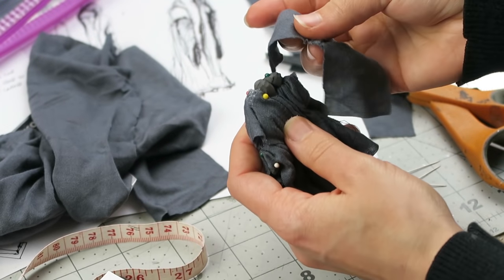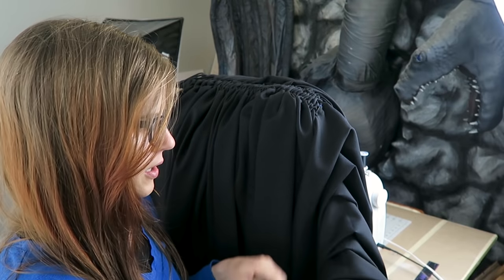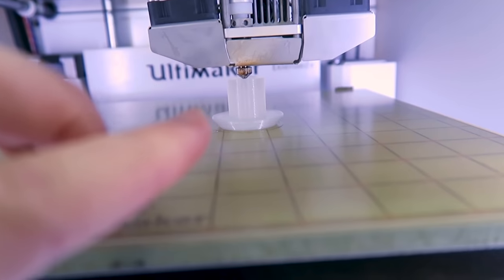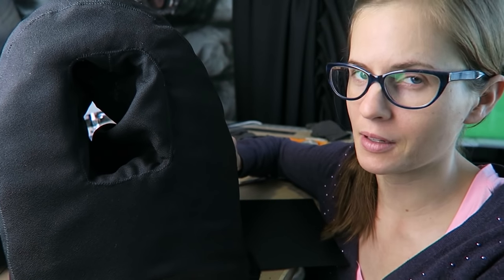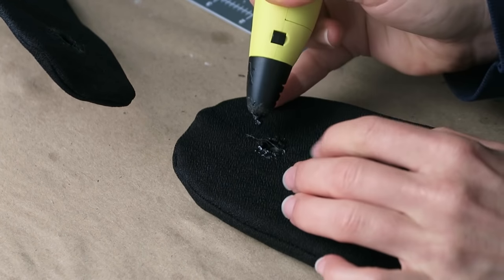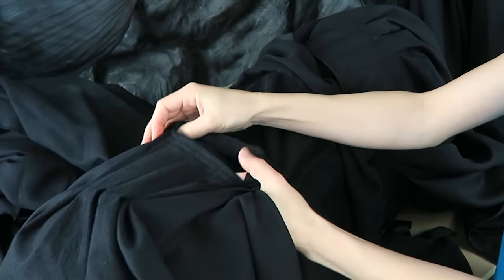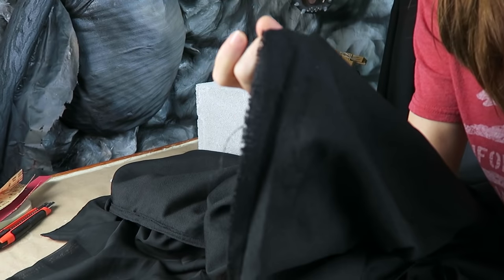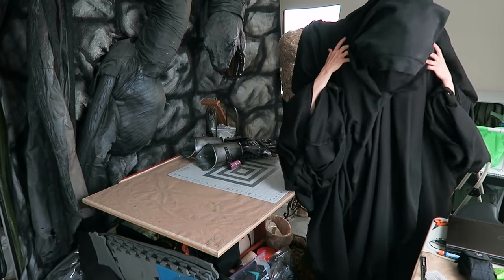How to Make an 8 ft. Tall Ringwraith Cloak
Sewing a Lord of the Rings Nazgul inspired cloak that that will turn a 6 ft. tall human into an 8 ft. tall Ringwraith. The design process begins with testing ideas using scrap fabric in miniature form before cutting into the actual fabric. After sewing it all together I'll show you how to weather the fabric to look appropriate for a Ringwraith. The final costume uses custom padding and straps to secure the empty hood in place above the wearer's concealed head.

| Supplies |
Couch Foam
Foam Cutter
SainSmart TPU Clear Filament
Steel Block
Rivet Nuts
.028" Kydex
EVA Foam Floor Mats
1" Webbing
Camouflage Earth Brown Spray Paint
Camouflage Sand Spray Paint
Dark Gray Primer
Yellow Ochre Acrylic Paint
Dremel Flex Shaft
Dremel Rotary Tool
3D Printer

| Equipment Used |
Lighting Kit
Phantom 4 Pro